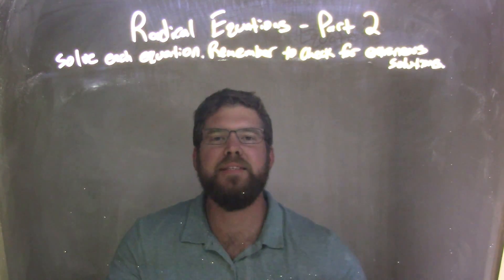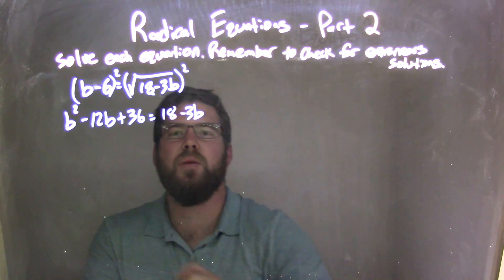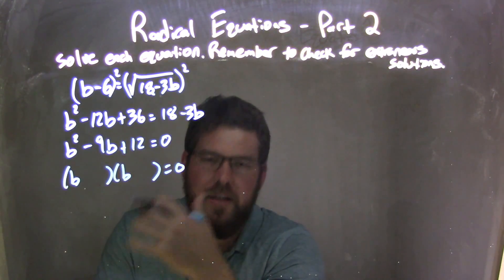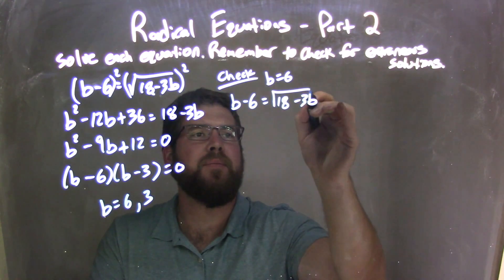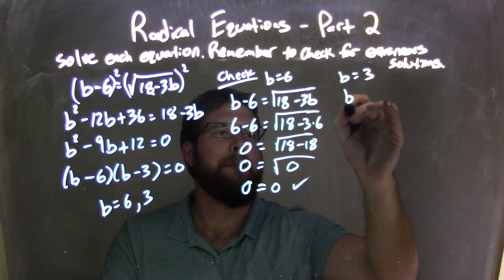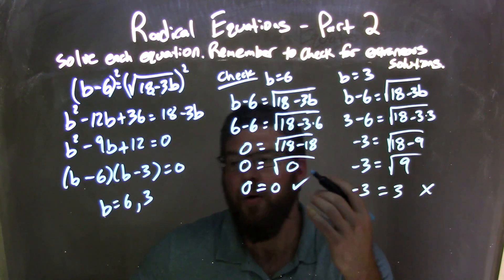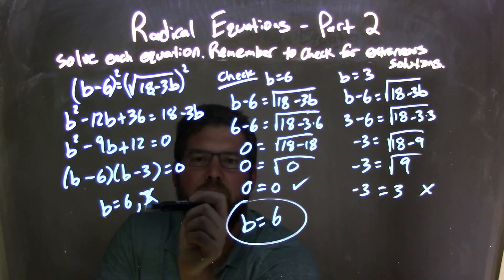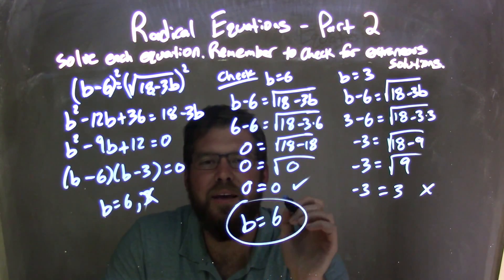Solve b-6=sqrt(18-3b)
In this math video lesson on Radical Equations I solve the equation b-6=sqrt(18-3b). This video discusses how to solve a radical equation (square root equation) for a variable and check for extraneous solutions.